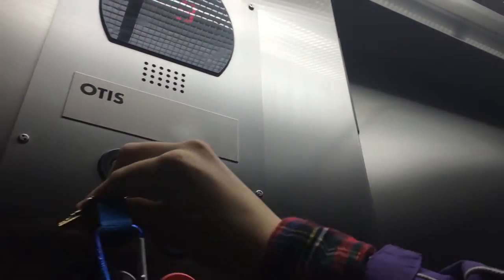Hotel Tour: Holiday Inn Express Salem, VA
I stayed in this hotel my last time in Roanoke. The business center featured in this video would make a good place to hide. I really liked the Otis Series 5 elevator in this hotel.